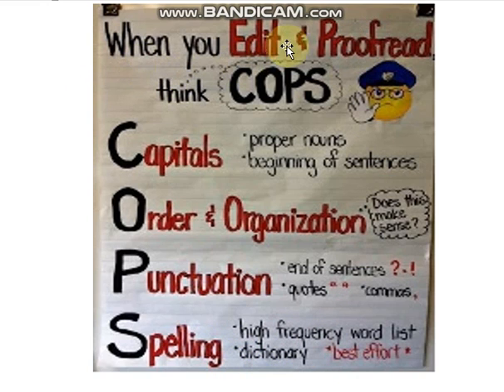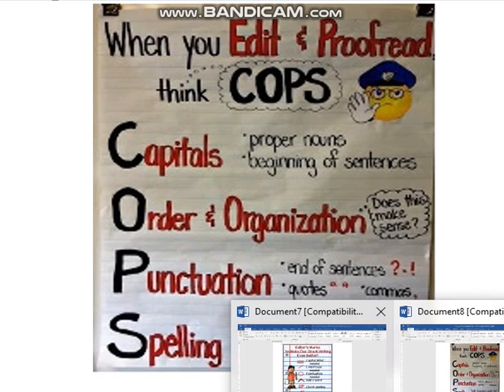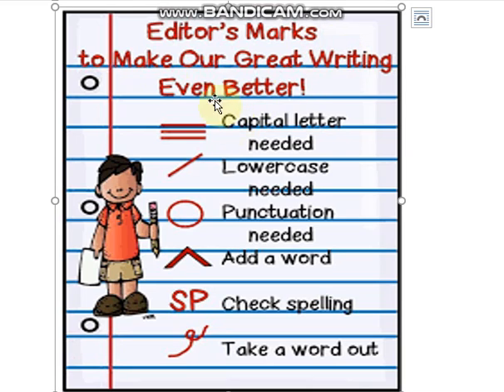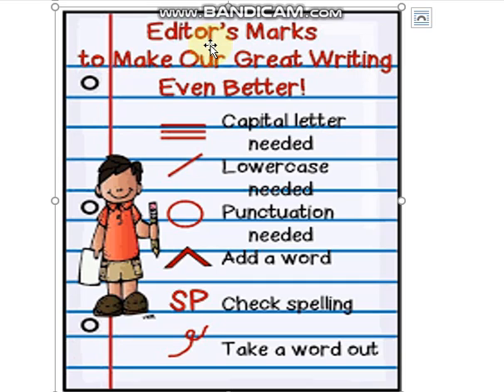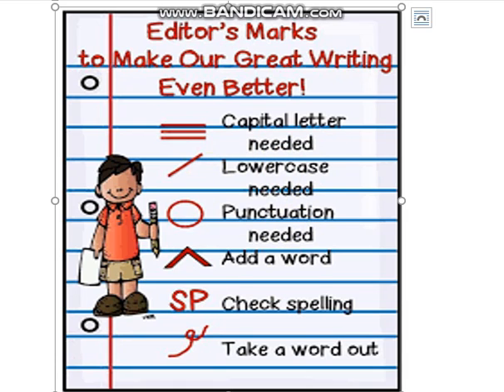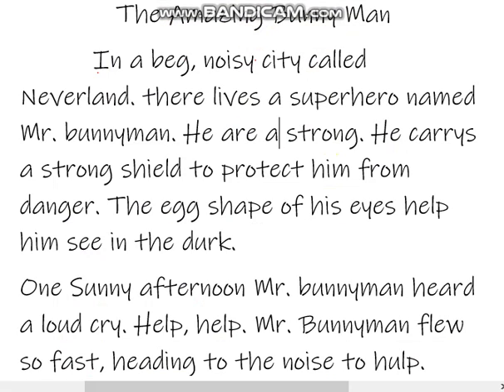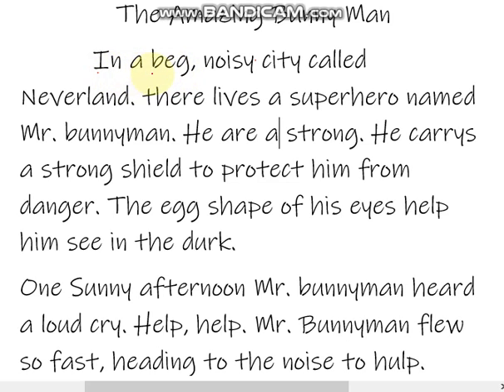Part 1 Proofreading